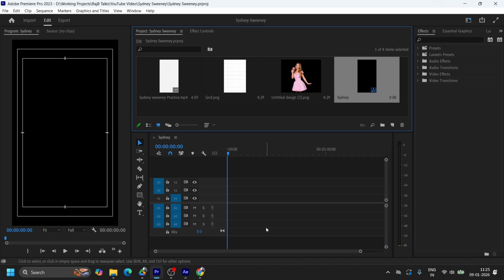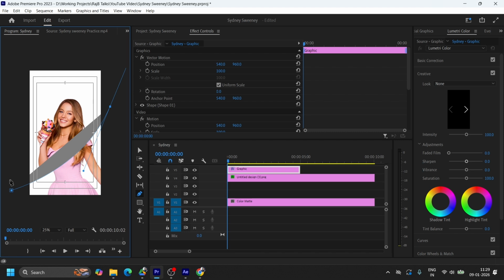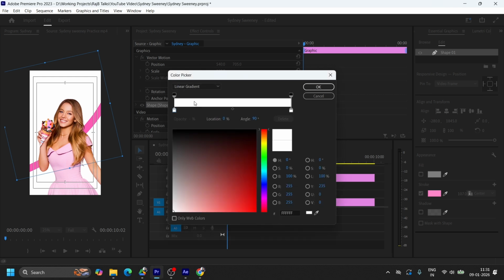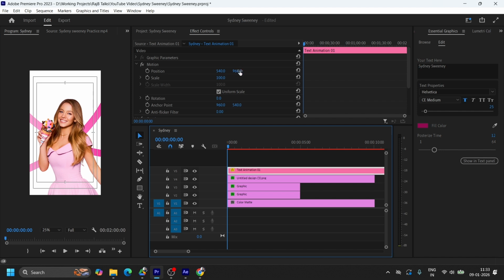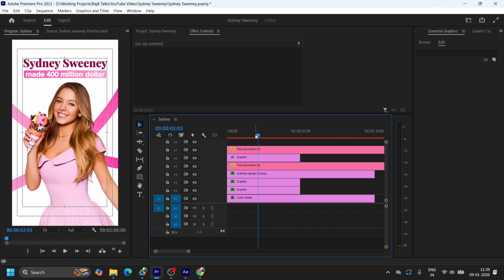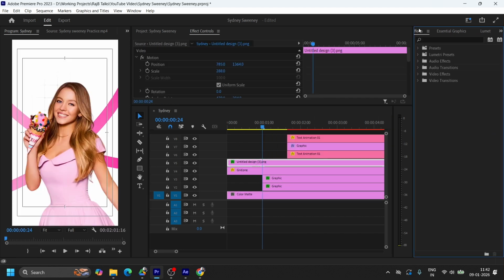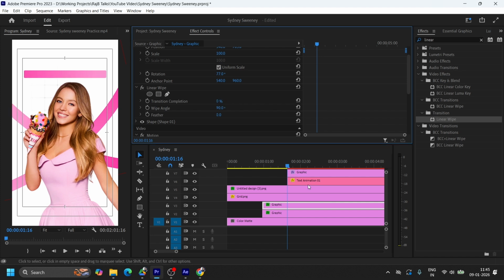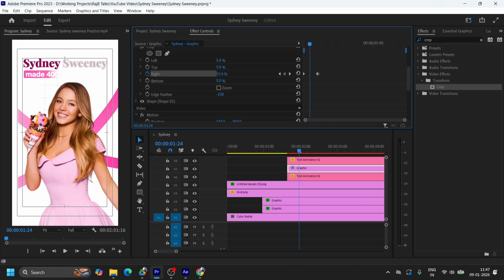Viral Reel Edit Tutorial in Premiere Pro | Live Reel Edit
Want to make your first reels that goes? In this tutorial, I’ll take you behind the scenes of how I edit the epic Sydney Sweeney reel using Premiere Pro. You will also learn how to create smooth animations, clean transitions, and eye-catching designs — all without After Effects.

Timeline-
0:00 - Intro
0:17 - Create Composition
8:01 - Add Motion
14.15 - Outro